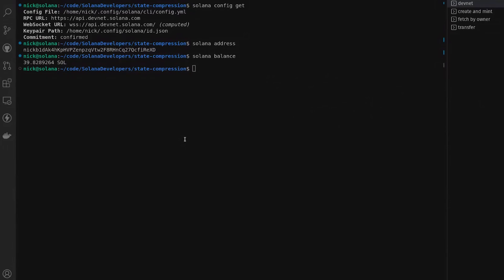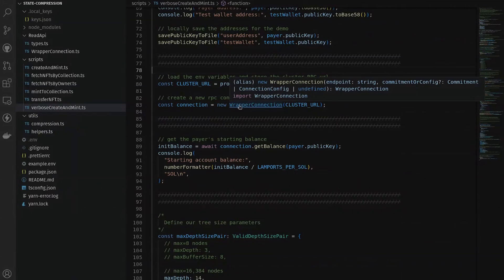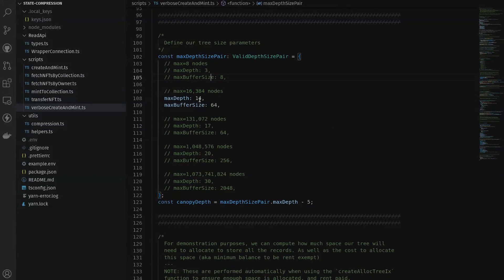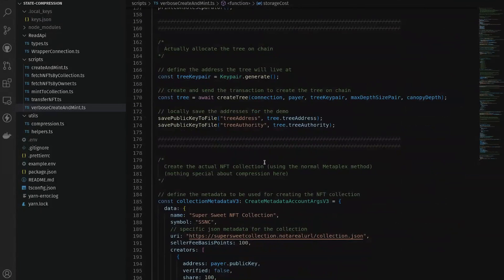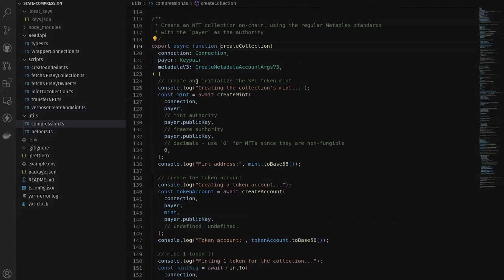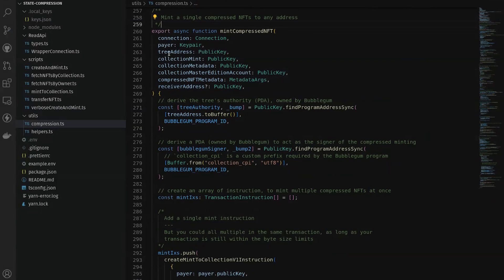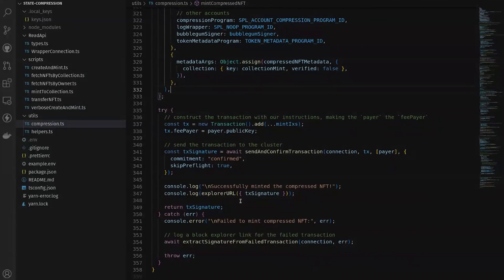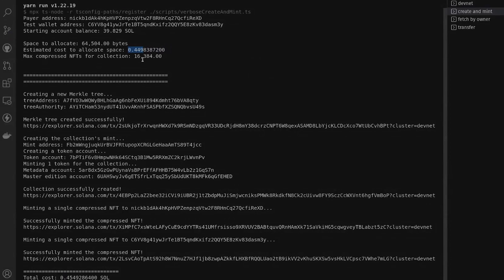Solana Bytes - Minting Compressed NFTs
In this Solana Byte you will learn how to transfer compressed NFTs.

## Updates
Stay up to date on Solana Developer News: